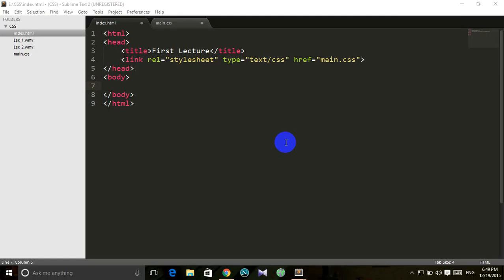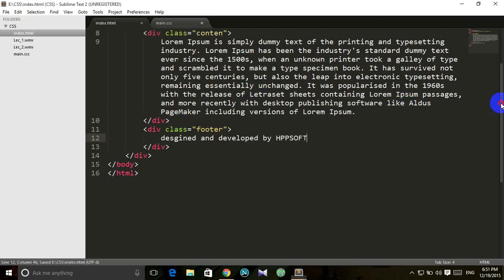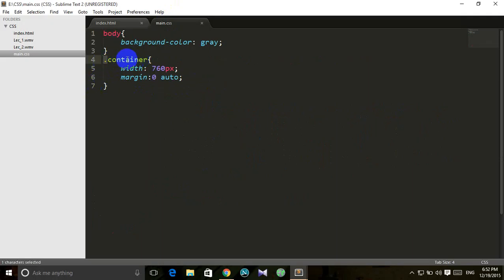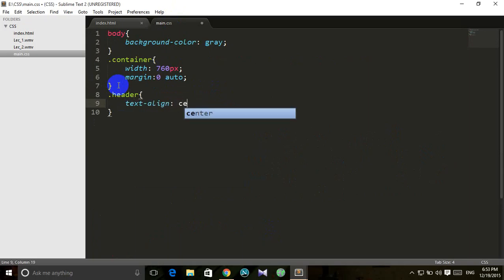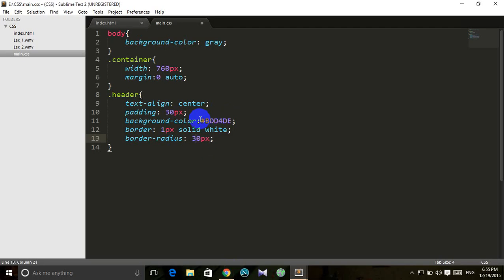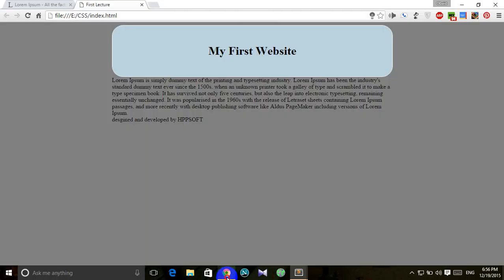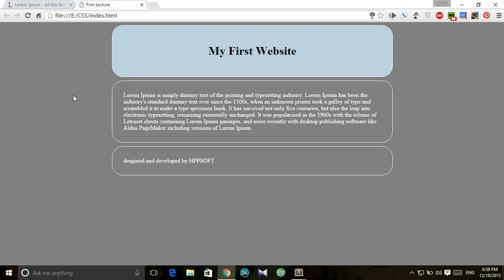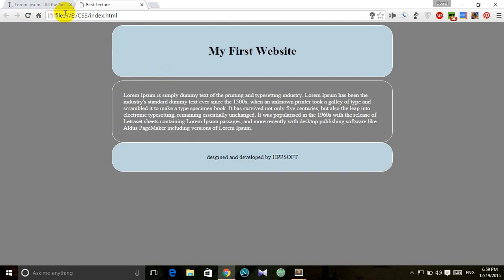HTML CSS Lecture 3 | CSS Class , ID Selectors and many More .....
In This video i cover some more CSS